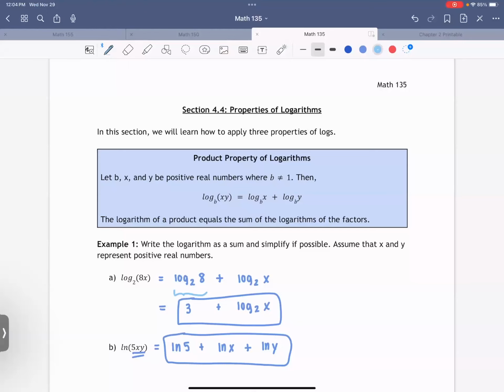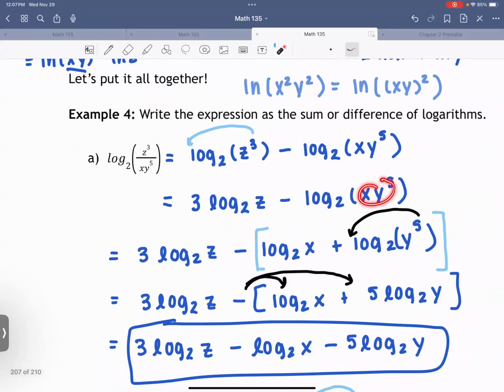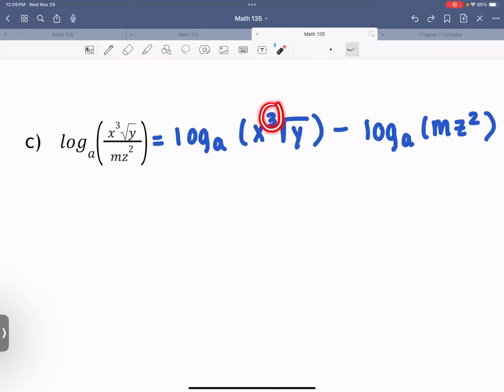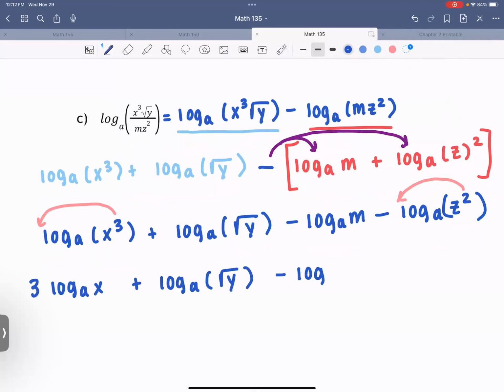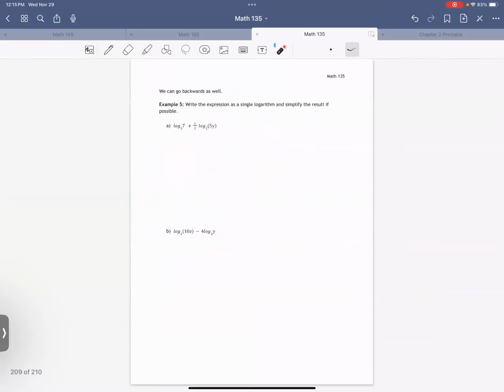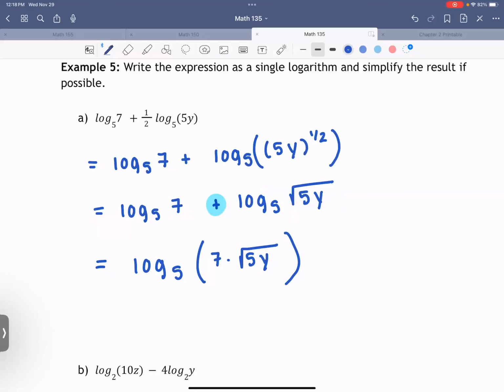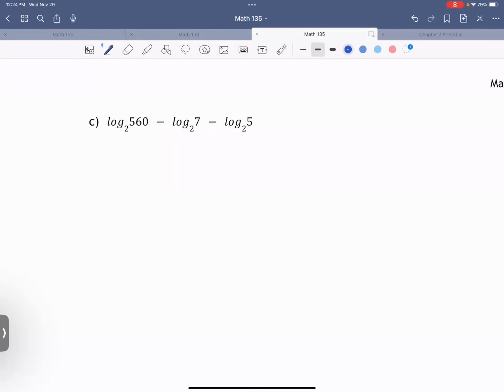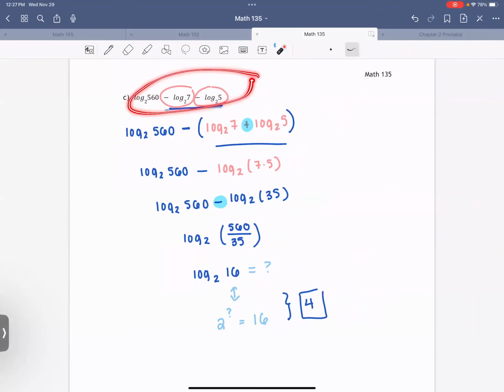Math 135: Logarithm Properties, Continued